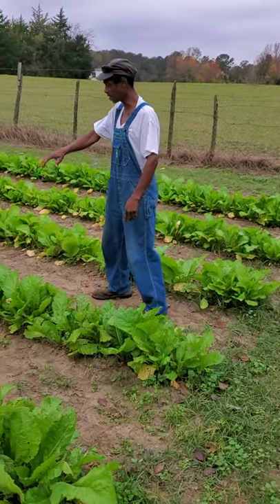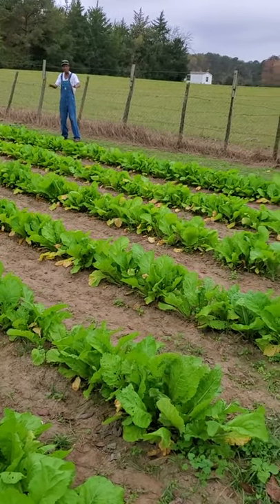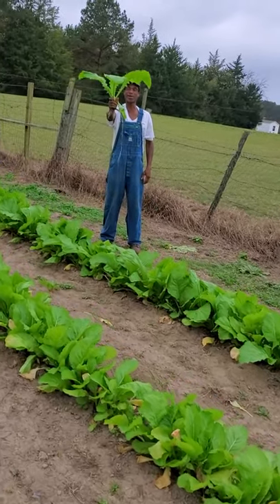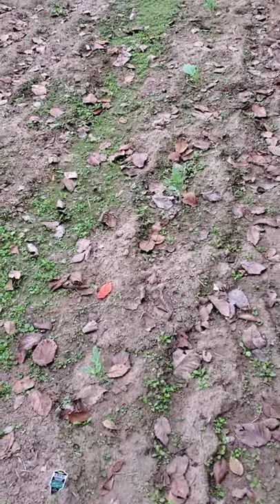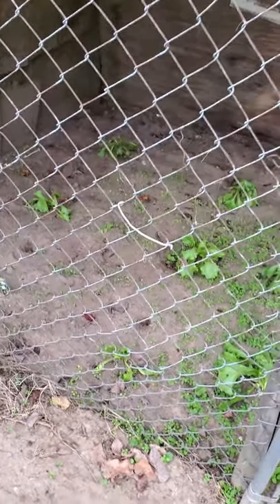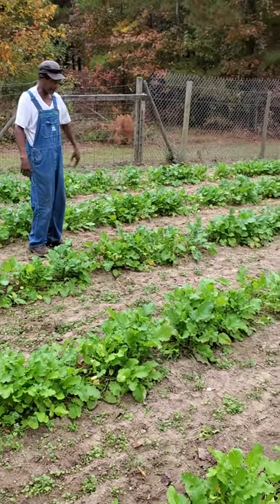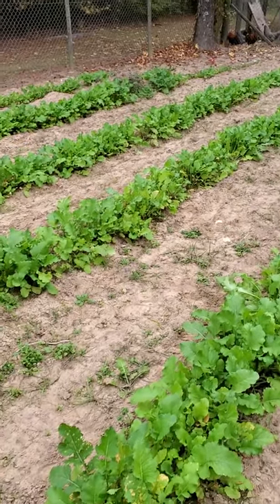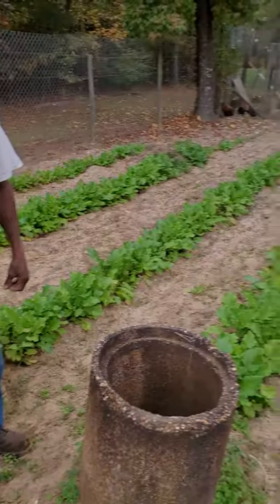Mustard Peas & Turnips in Garden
In today's video we are showing some tips for growing your mustard peas and turnips!